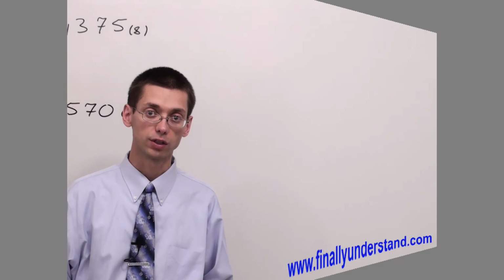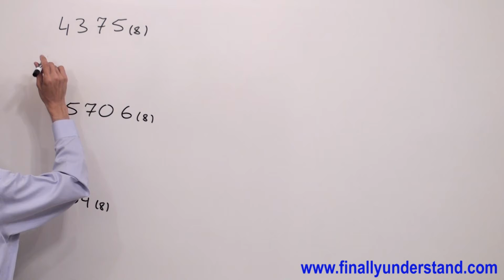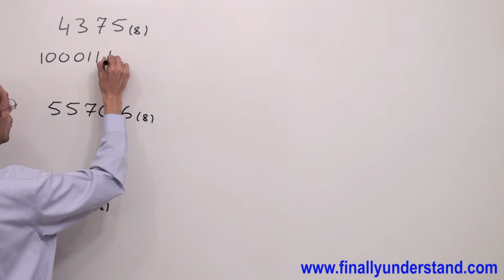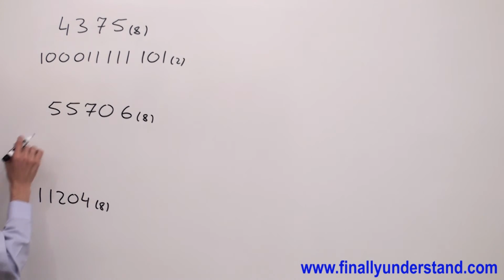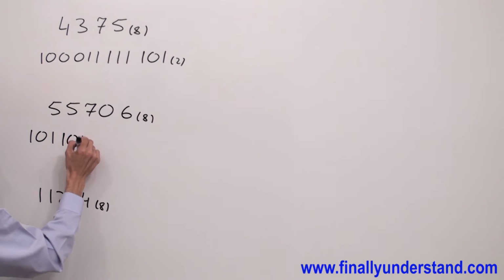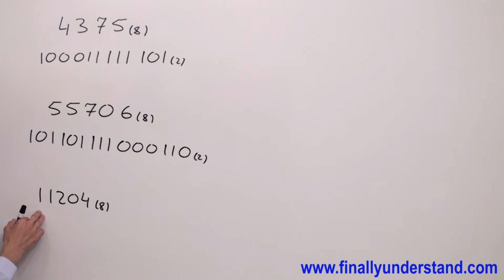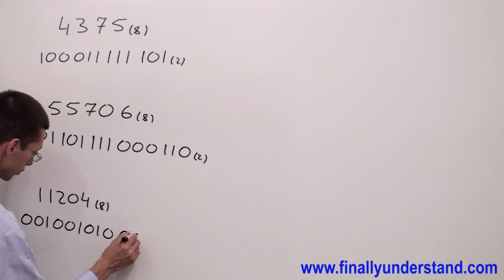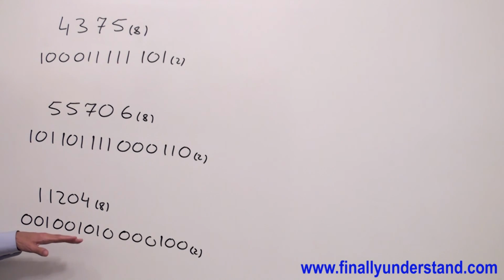Convert Octal Number to Binary | Number System Conversion Made Easy 57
Learn how to convert octal numbers (base 8) into binary numbers (base 2) step by step! 🔢
In this video, we’ll cover:

This tutorial is perfect for students, beginners, and anyone preparing for computer science, mathematics, or digital logic subjects.